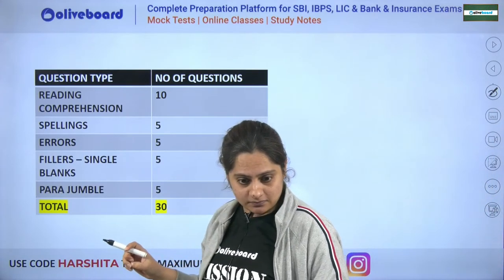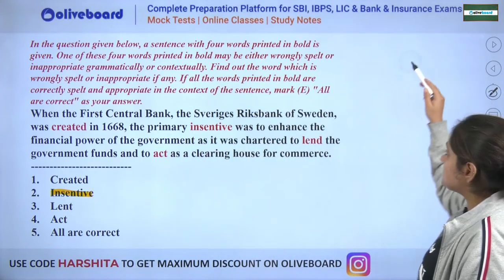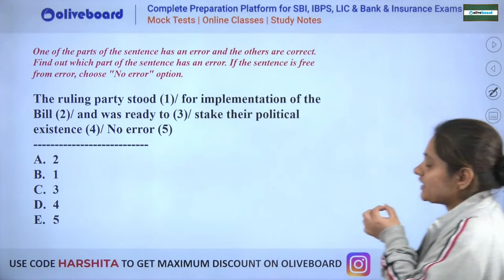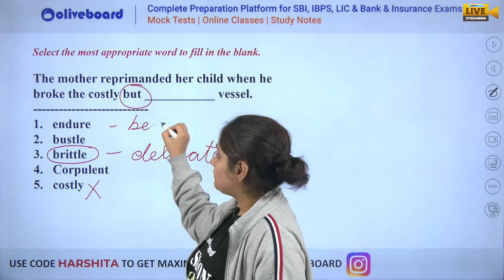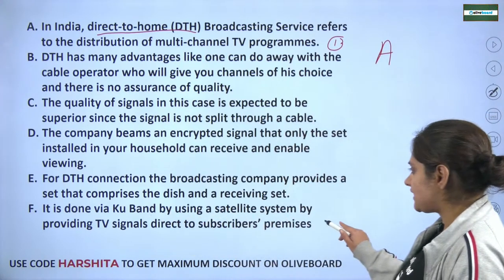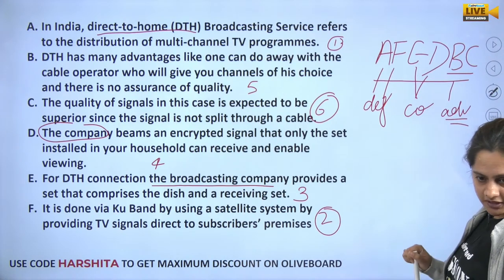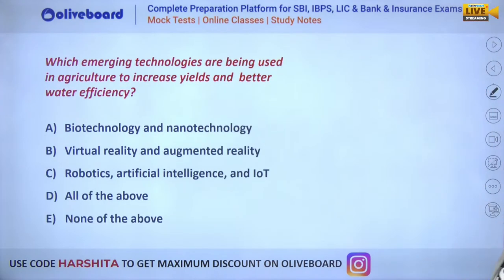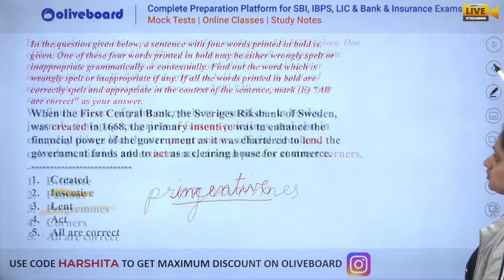LIC AAO English Memory Based Paper 2023 | English Questions Asked in LIC AAO Prelims 2023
LIC AAO English Memory Based Paper 2023 | English Questions Asked in LIC AAO Prelims 2023 | LIC AAO English Memory Based Paper By Harshita Khurana